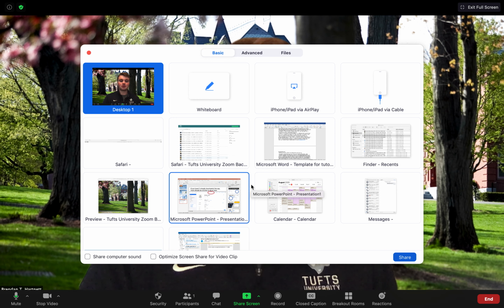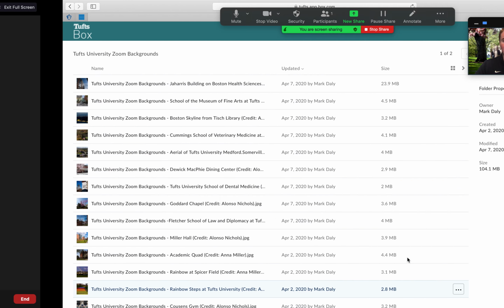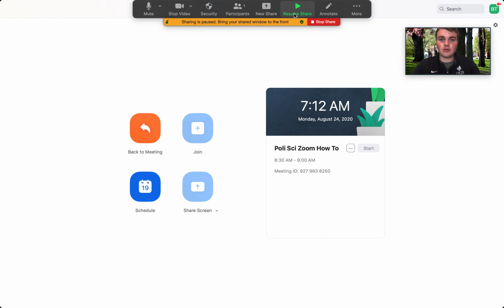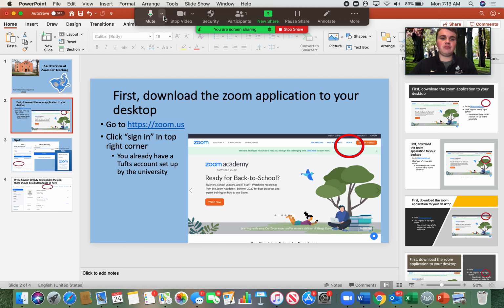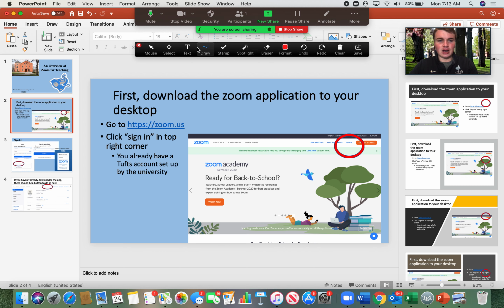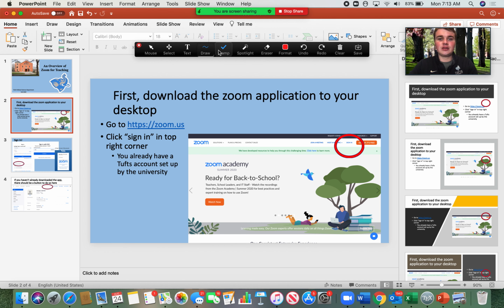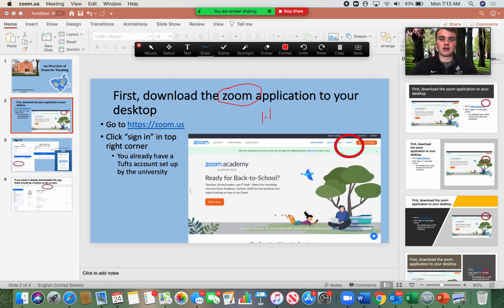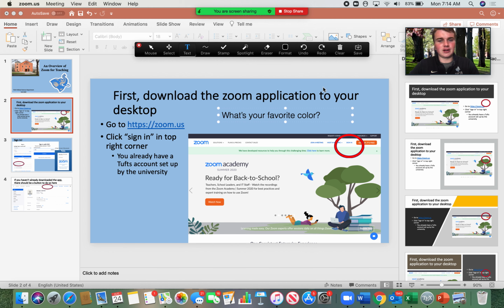Sharing Your Screen, Tufts Political Science Fall 2020